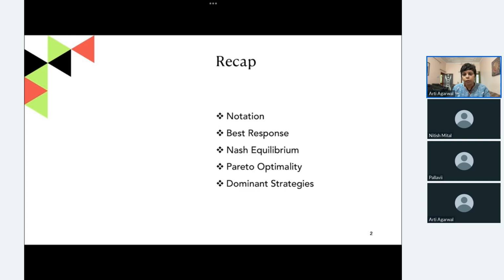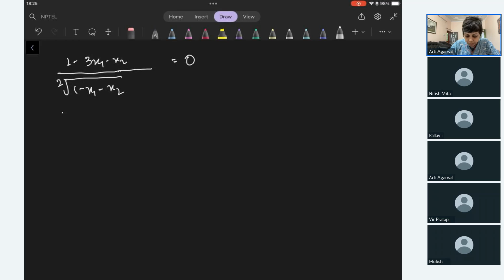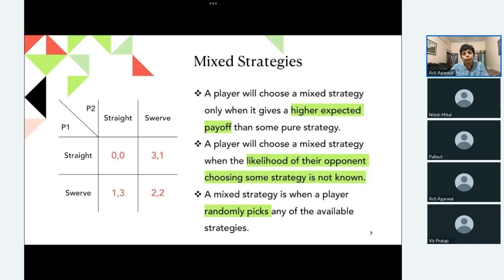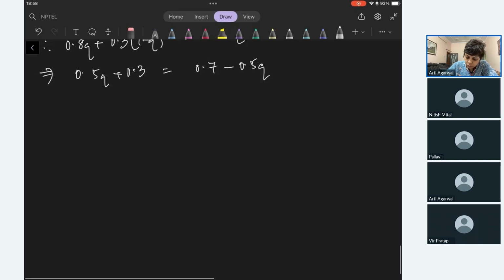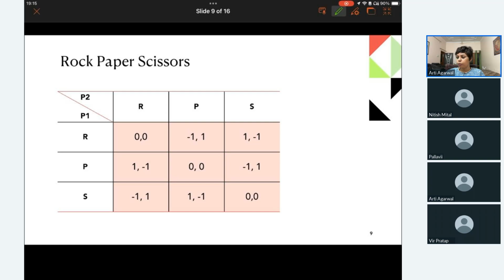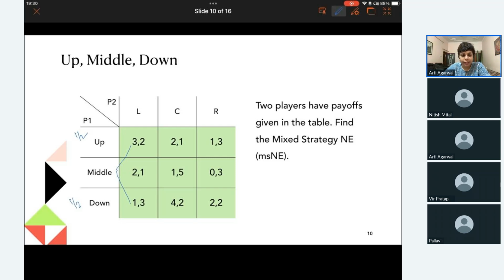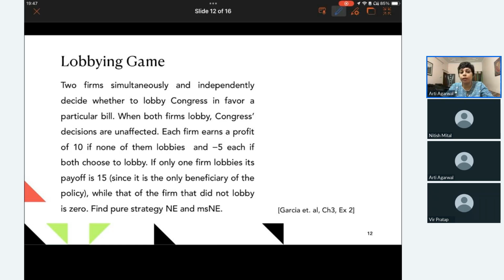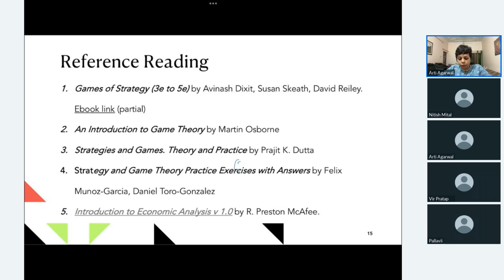Week 2 - Tragedy of Commons, Mixed Strategies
Week 2 tutorial class on "Strategy--Introduction to Game Theory". Covers the following topics:

Tragedy of Commons:
-- Overgrazing
-- Fisheries
-- N player problem

Mixed Strategies:
-- Chicken Game
-- Rock Paper Scissors
-- Squash
-- Up, Middle Down (With Iterated Elimination of Dominated Strategies)
-- Penalty Kick
-- Lobbying Game
-- Two Firms in a Declining Industry
-- References